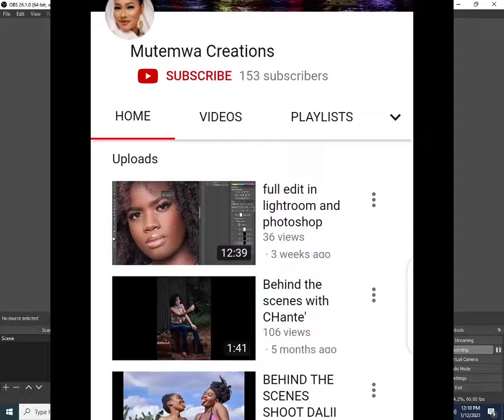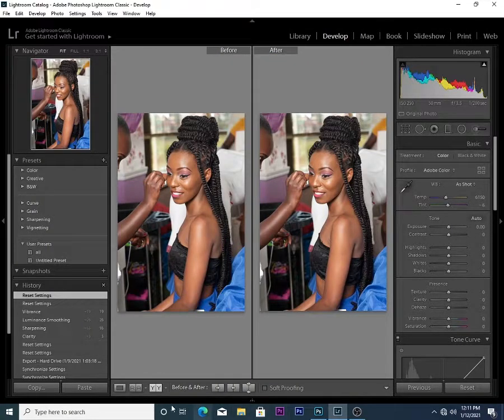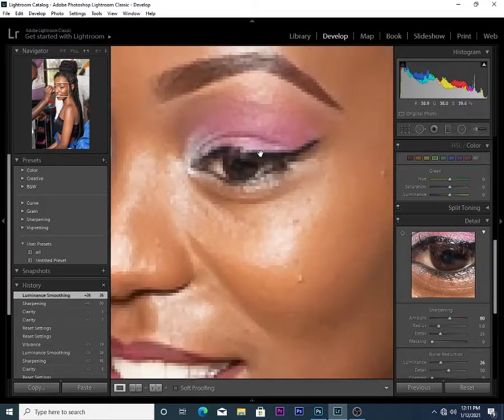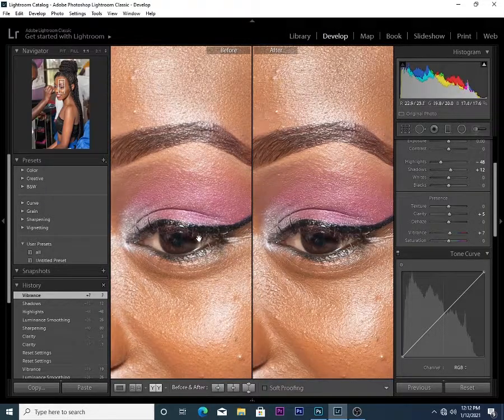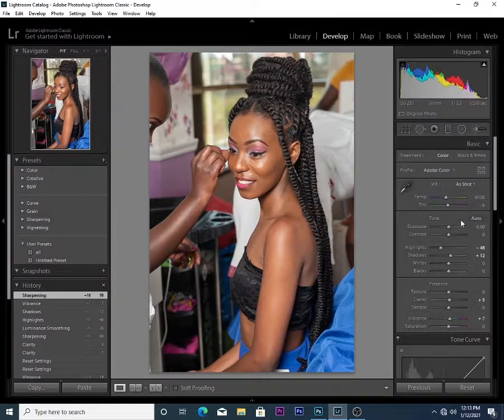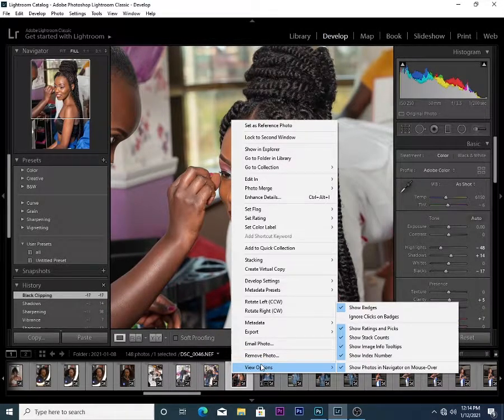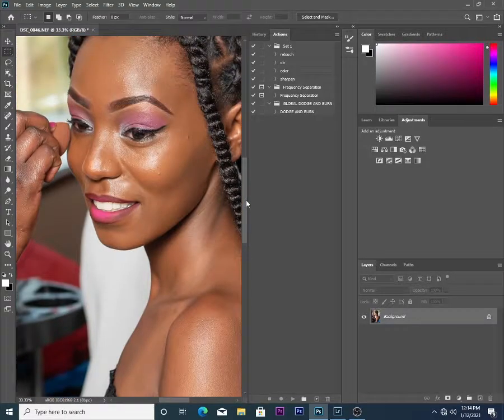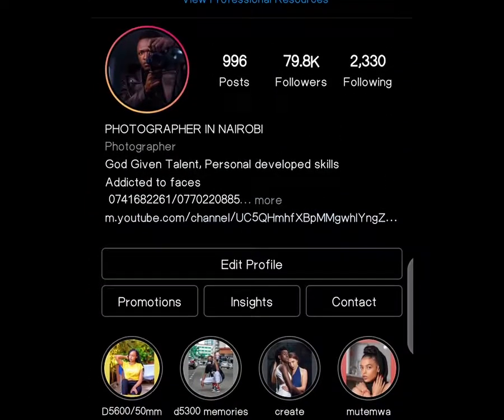making photos pop in Lightroom classic cc